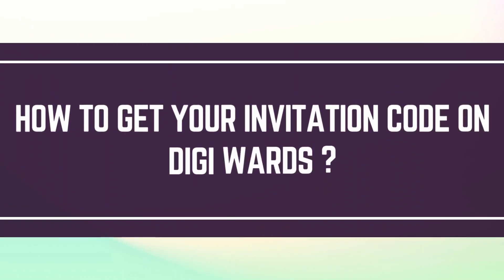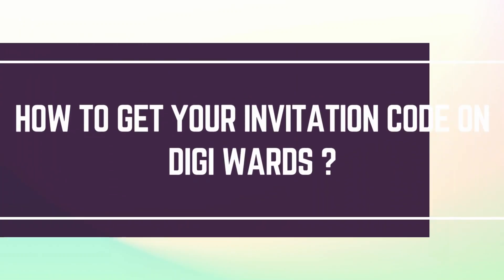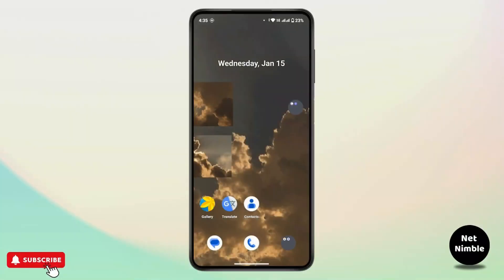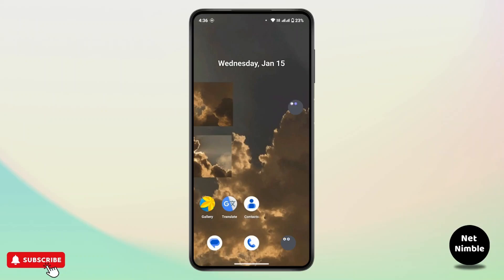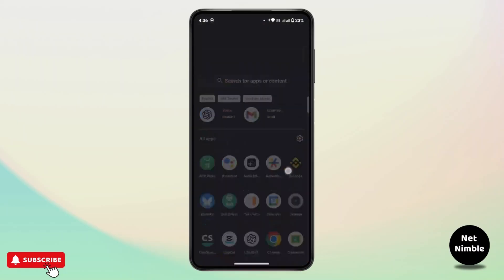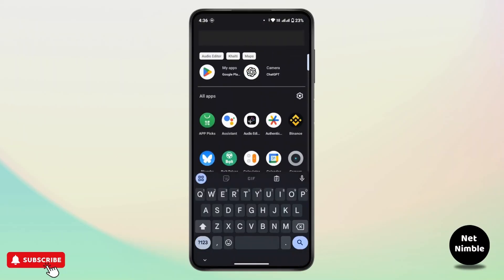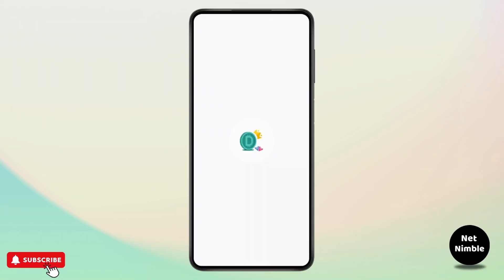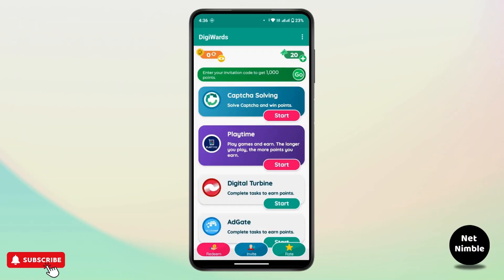How to Get your Invitation Code on Digi Wards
Hey everyone,

Learn how to get your invitation code on Digi Wards in this step-by-step tutorial. Whether you're joining the Digi Wards community for the first time or need guidance to access your invitation code, we’ve made it simple and easy!

In this video, you'll discover the exact steps to obtain your Digi Wards invitation code. We'll also cover how to install the Digi Wards app on your PC or computer and join the community with an invitation code.

Timestamps:
0:00 Introduction
0:25 Step 1: Accessing Digi Wards
0:50 Step 2: Finding Your Invitation Code
1:05 Step 3: Using Your Code to Join